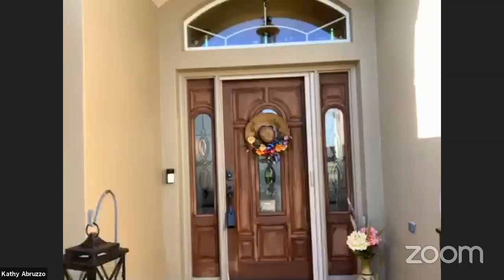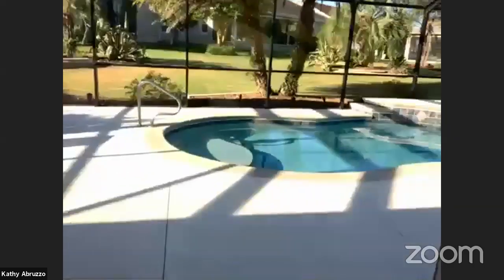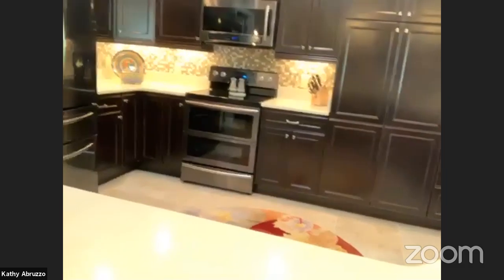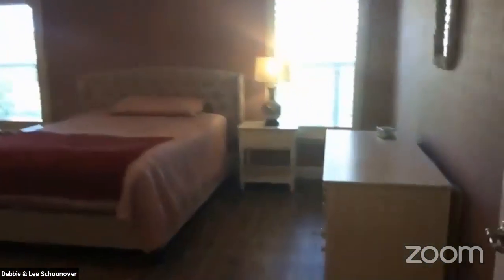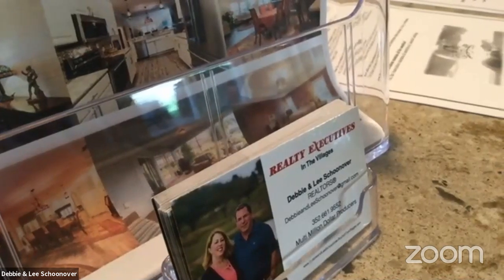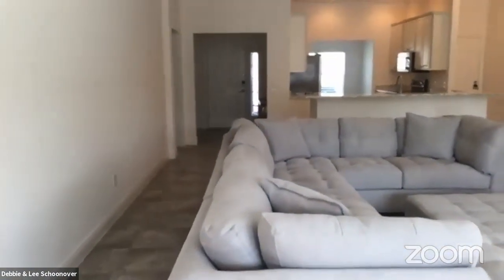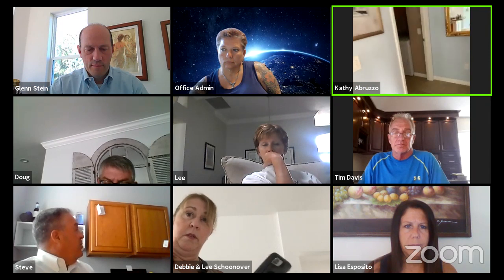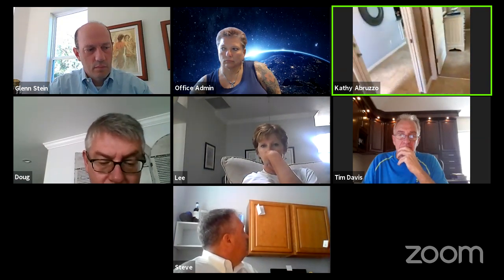Caravan in the villages